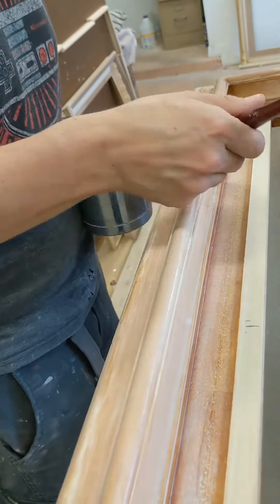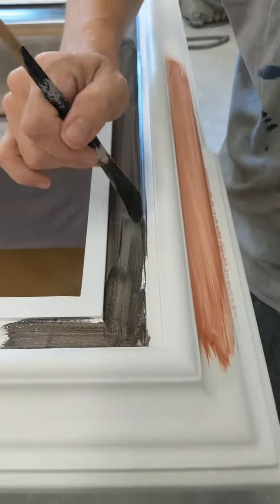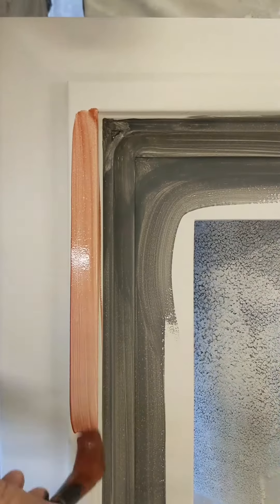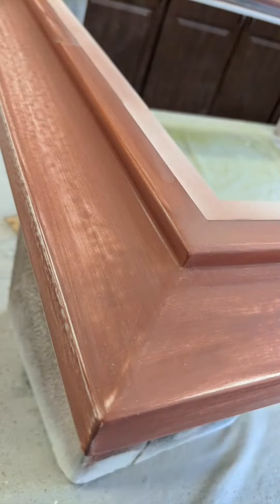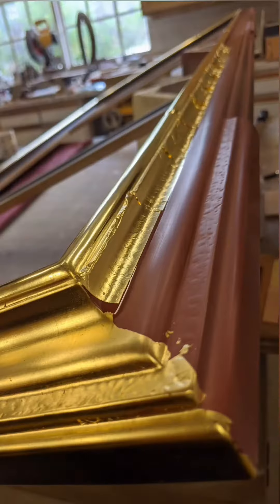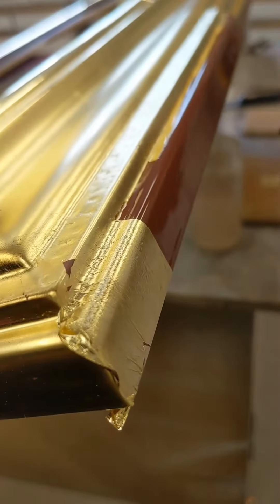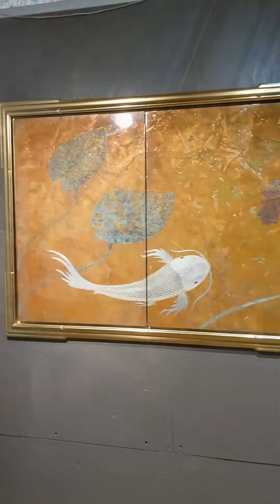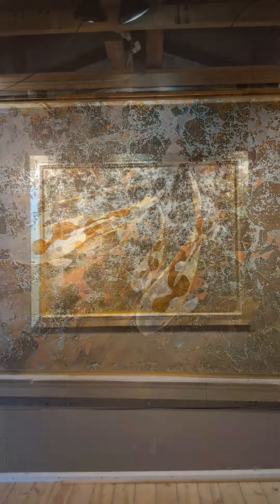Making Water Gilded Frames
Gilded frames as as much a part of the art as the work that gets put into it.  Take a look at what it takes from start to finish!